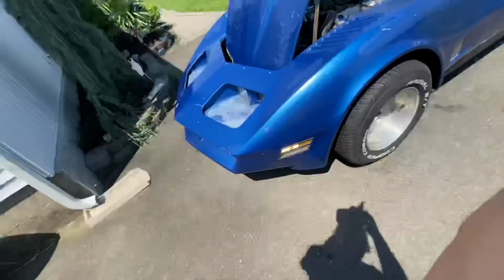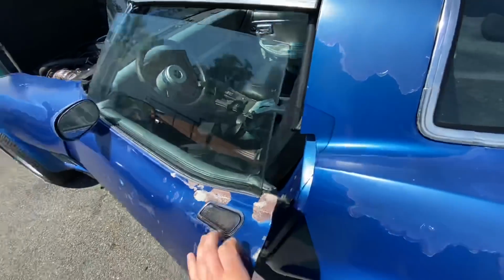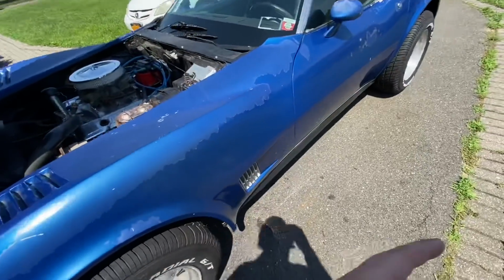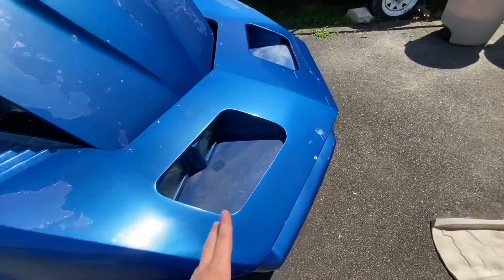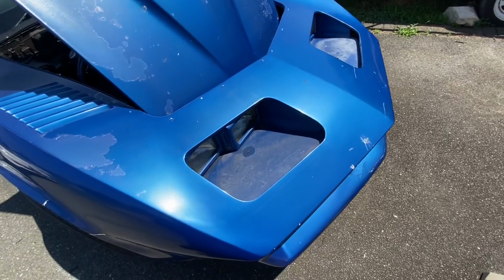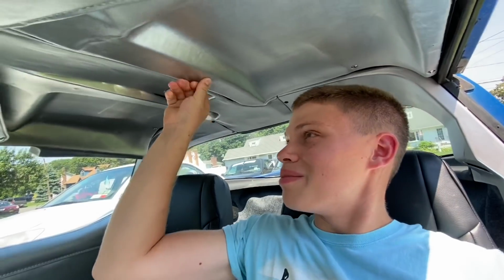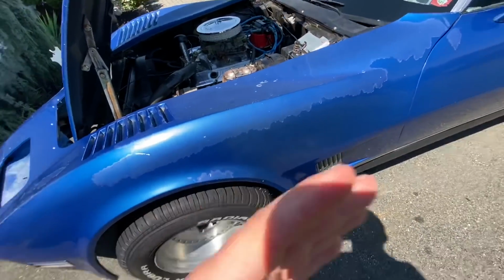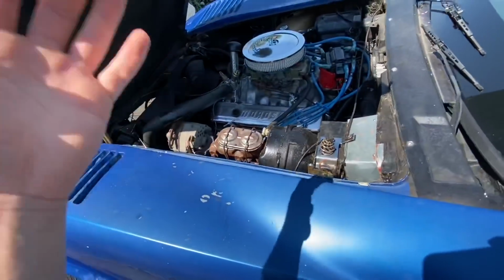UPDATE With the Corvette Build and the FUTURE of the Project!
Hey Guys, Migs Here! In today’s video, I give an update on what has been going on with the build on the 1974 Corvette! We discuss what is happening currently with it and what will be happening in the near future!